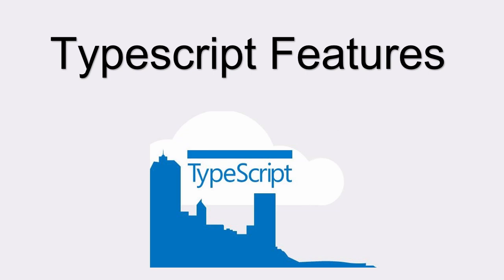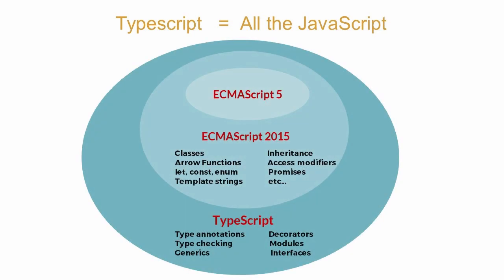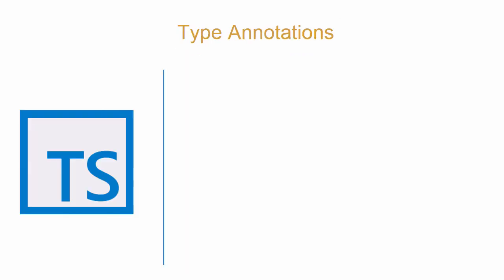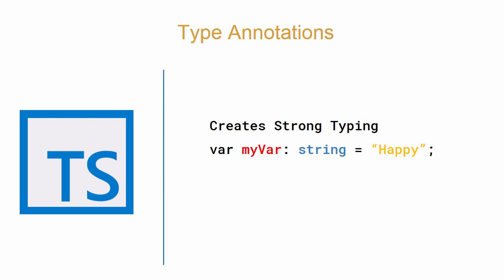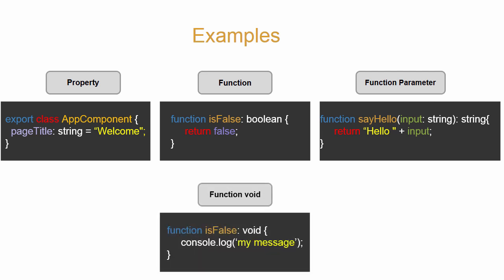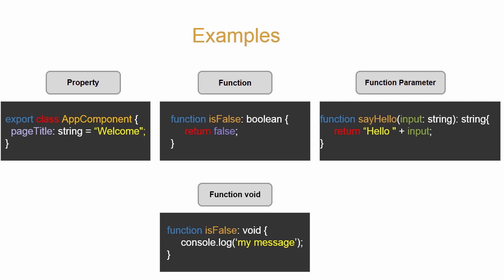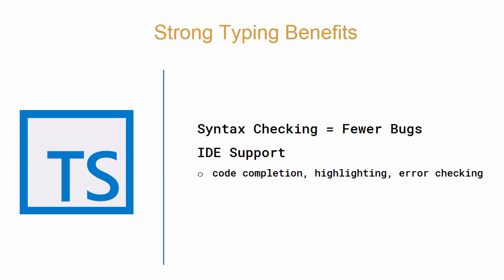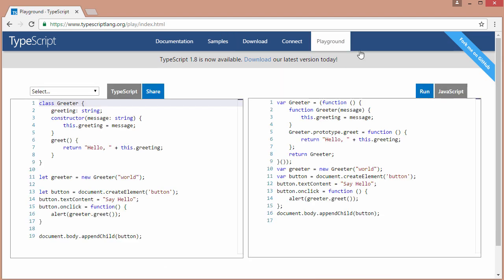Typescript Features in Angular 2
Typescript provides a number of awesome features making it easier to code javascript applications.

Now that we’ve made the decision to code using the Typescript language, lets take a brief look at some of the core language characteristics as it relates to Angular 2.

Typescript is a superset of Javascript.  This means that we can write valid javascript in a typescript file and it will get compiled and work just the same as javascript.

This diagram represents the all encompassing features that Typescript includes. So you can write typescript code using all the features of Ecmascript 5, which is the current version of javascript. You can also use all of the new features of ES2015 which include arrow functions, module loading, classes, inheritance, let and const variable definition. And you can also write typescript code using special features suggested to be included in a future version of javascript called ES7 which includes type annotations, type checking, interfaces, generics and decorators. We’ll be covering each one of these using examples as we get to them while building our Angular application.

 The most heralded feature of Typescript is that of type annotations which creates what’s called Strong Typing. Strong typing involves giving everything a data type. So every variable, function and function parameter has a declared data type.  We define our data type by using a colon and then the type we want to declare. And these types are the same basic data types your already familiar with such as: strings, booleans, arrays and numbers.

 Here are a few examples of strong typing.  In the first example we declare a class property of pageTitle that has a type of string and is being set equal to the string Welcome.  The function and function parameter examples show how you  how we’re able to define our types by placing this colon directly after the declared function and function parameter. Then what we’re returning must match the declared data type or we get thrown an error. We can also set our function data type to void when not returning anything.
 This may seem like a hassle at first, and it certainly did for me, but the benefits far outweigh the costs.

 There’s 2 main benefits to strong typing. The first is syntax checking which happens before code execution. This has a big impact on helping us to find bugs in our code that would otherwise be very difficult to track down.

 The second main benefit to strong typing is it helps to create advanced development tools in editors like Visual Studio and Sublime text. Some examples include code completion suggestions, syntax highlighting and command line error checking.

 To quickly summarize the main benefits of typescript: Number 1: enhanced javascript language features, Number 2: better support for syntax checking using strong typing, Number 3: additional editor tooling such as auto completions and code highlighting.

 Typescript was created by the people at Microsoft. There is a very useful website called typescriptlang.org. Here you can find a sample section that provides plenty of code examples as well as a playground section where you can play around writing code in javascript and seeing how it compiles into typescript.

To summarize the main benefits of typescript: Number 1: enhanced javascript language features, Number 2: better support for syntax checking using strong typing, Number 3: additional editor tooling such as auto completions and code highlighting.